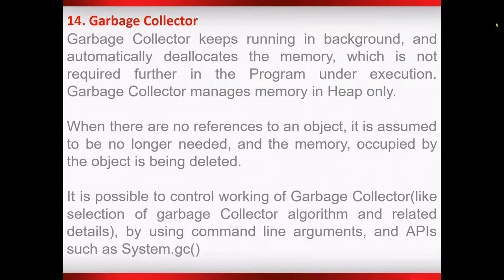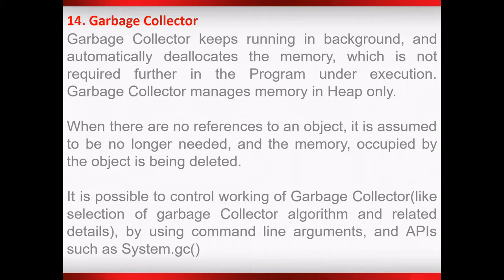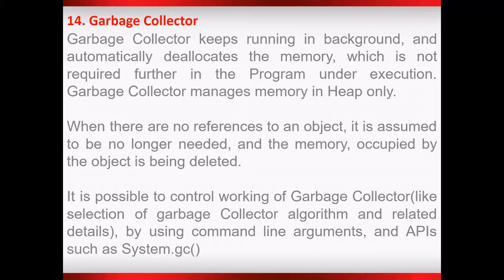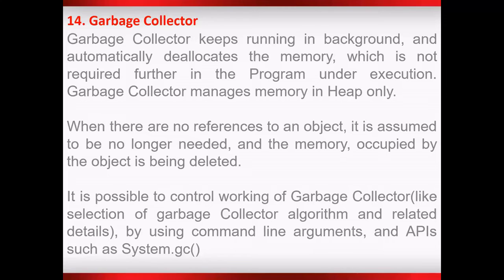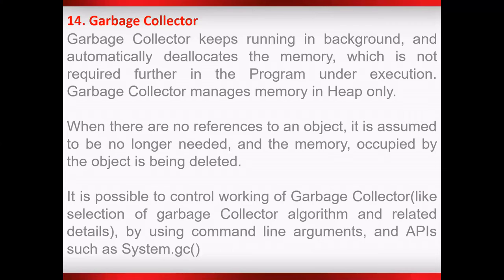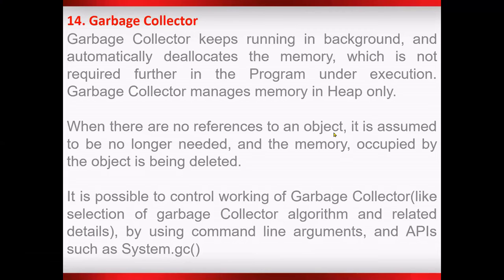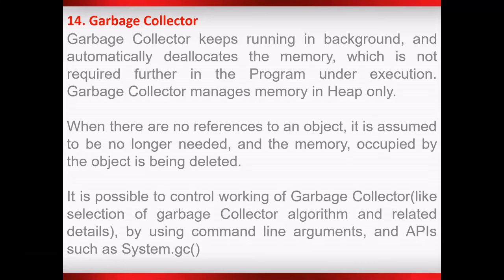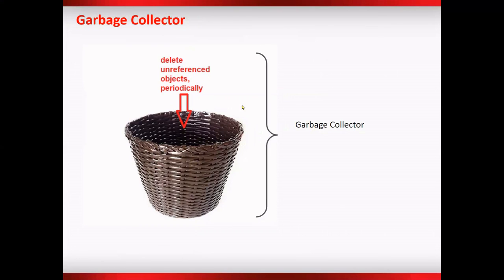Java Garbage Collector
This video gives overview on how Java Garbage Collector works, and purpose of System.gc() method.